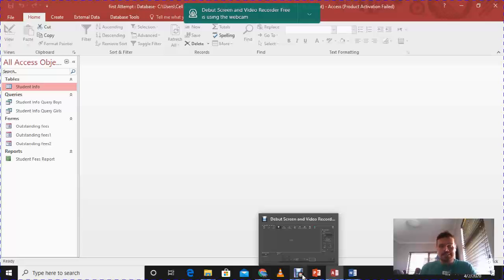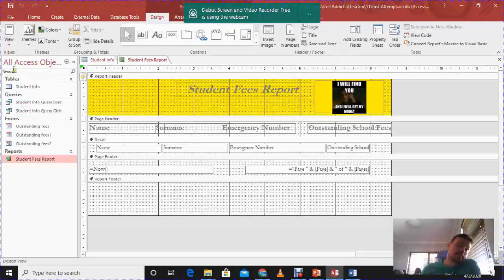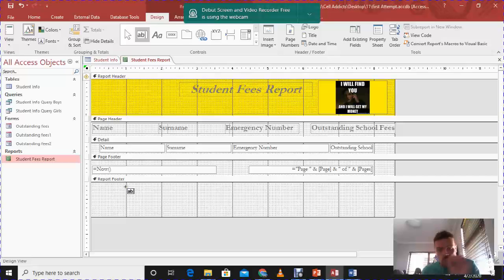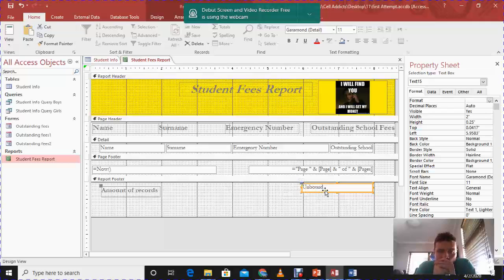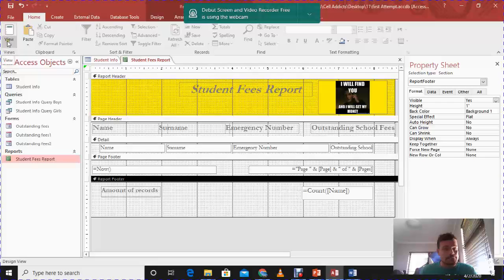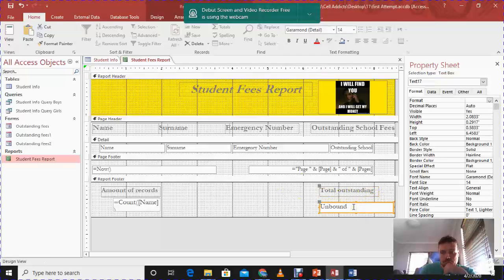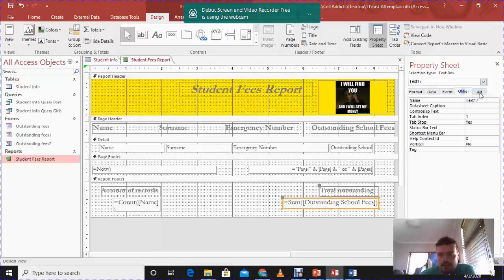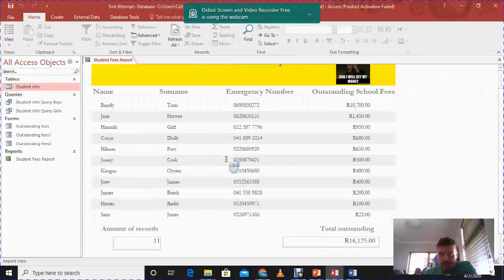L13 Access Applying calculations in a report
In this tutorial we look at using calculations in the report. It is important to note that when doing calculations we use text fields part of the calculations. Created by Mr Rudman